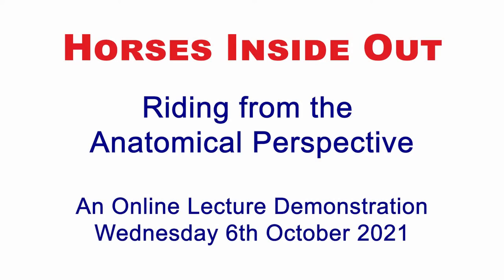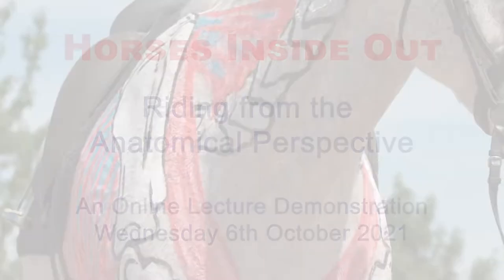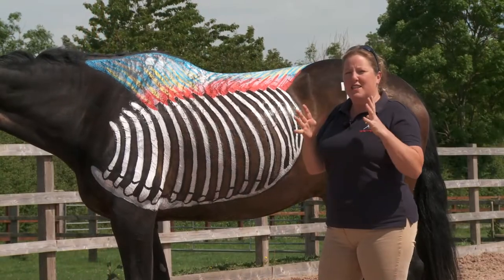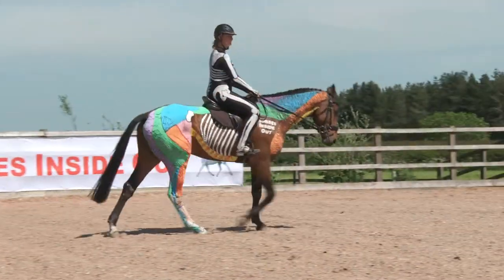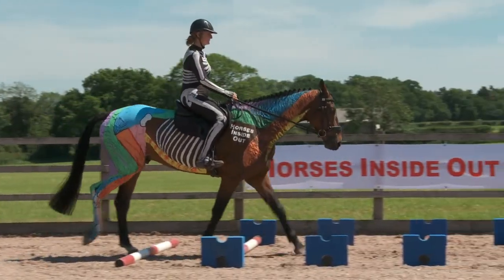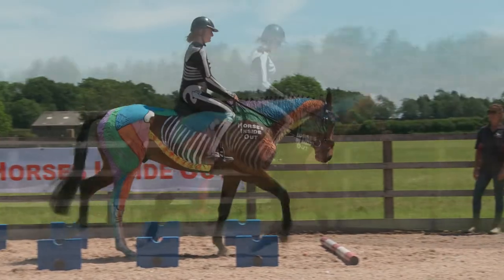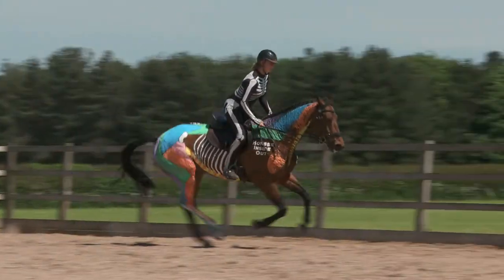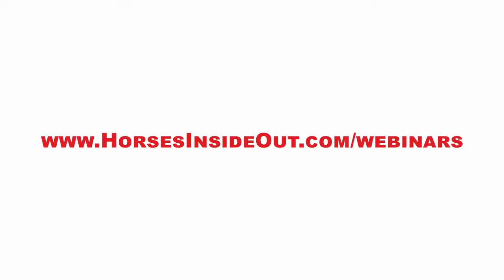Riding from the Anatomical Approach - A Horses Inside Out Lecture Demonstration Series TRAILER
As soon as we sit on our horse's backs we compromise his posture and ability to move, affect his balance and increase the strain on his joints, tendons and ligaments.

It is vital that we recognise this and how the horse supports his posture and musculoskeletal system. From there we can look at ways to strengthen his body in preparation for a rider and performance whatever the discipline.

Improving our equine partner's fitness, posture, strength and suppleness are key to preparing and future proofing the body. There are many ways we as rider's can help to reduce the burden we place on our horse's backs. Personal fitness, balance, posture and riding skill are all things we can work on to improve not only our own health but that of our horse's too.

This is something we will explore in much greater detail in episode 2 of the autumn series of lecture demonstrations, Riding from the Anatomical Perspective which takes place on Wednesday 6 October at 7.30pm (BST).

This jam-packed lecture demonstration will appeal to all riders whatever level or discipline and will help you improve your riding and ensure your horse is happy and healthy.

There are 3 horses involved in this lecture demonstration. Event rider Fiona Davidson rides one of her young horses and with the help of painting the skeleton on one side and the muscles, the myofascial chains that affect the spine and hindlimbs on the other this whole subject is so much easier to understand. Gillian's horse, Arty, helps to illustrate the role of the thoracic sling muscles and also, the newest member of the Horses Inside Out team, Toby makes his first appearance, helping to illustrate the role of the breathing muscles.

Good Back Posture
In this lecture demonstration we will cover in detail what is good back posture and what we as riders can do to help the horse support that back posture and prepare him for carrying the weight of the rider.

You’ll learn about the four main ways the horse maintains and supports good back posture:
 -  Positioning of the head
 -  The recruitment of muscles – which muscles need to be well toned
- - The Thoracic sling muscles
- Positioning of the hindleg

To apply everything that you learn to your own horse, a number of exercises will be demonstrated that are good for strengthening your horse’s body so he’s more able to perform as a ridden horse. These exercises are suitable for all horses whatever their age and are beneficial for keeping them healthy through their backs.

​Influence of the Rider
 By the end of this two-hour online lecture demonstration, you will have the tools and understanding to ride in better harmony with your horse.

The Effect of Tack
eWe also discuss the much debated topic of what happens when you add tack - the good and the bad. The rider’s position and balance and how that effects the horse in a positive and negative way.

As with all these online lecture demonstrations you will have the opportunity to ask questions.

This is sure to be a fascinating few hours.

Tickets cost just £20, or if you sign up for all four it’s £60.